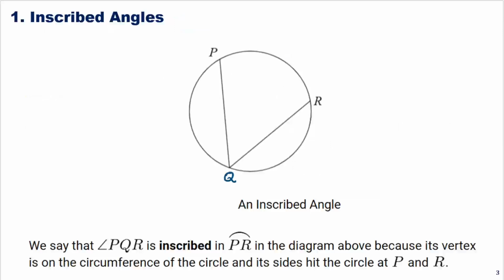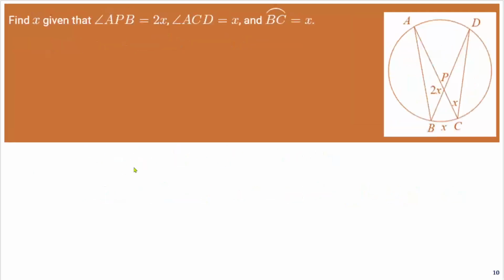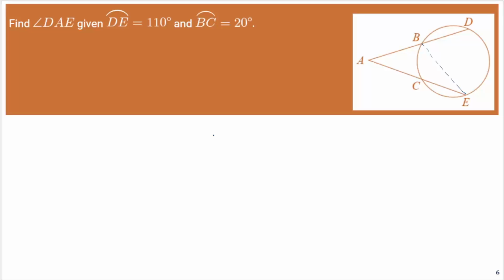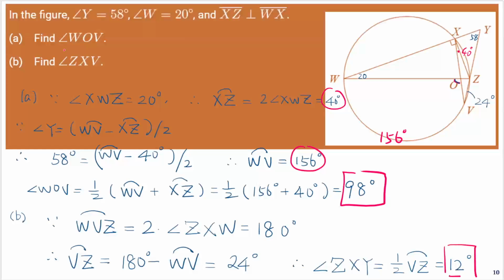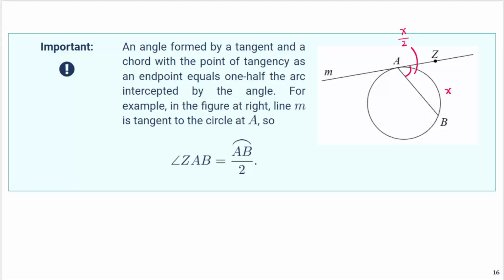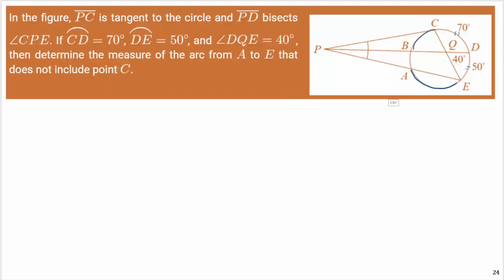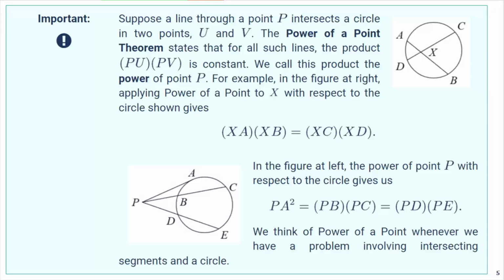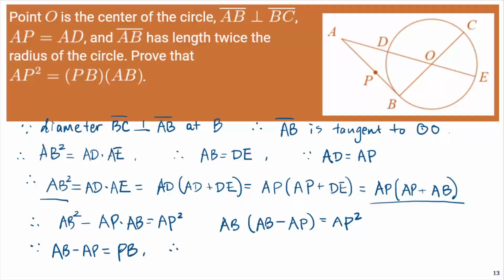Lesson 6 of Geometry for AMC 10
Geometry for AMC 10, Lesson 6, covering 2 topics:
Topic 12: Circles and Angles
Topic 13: Power of a Point